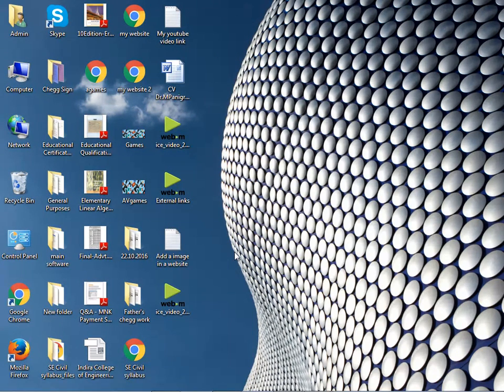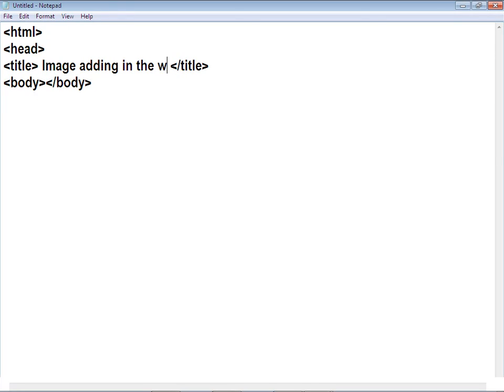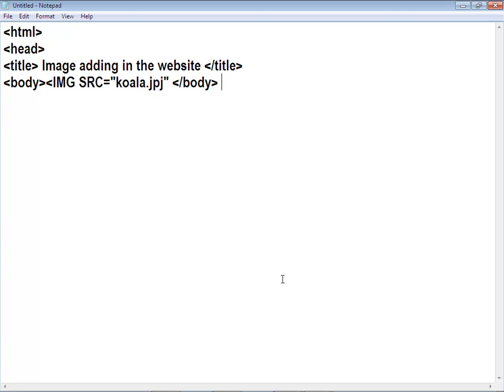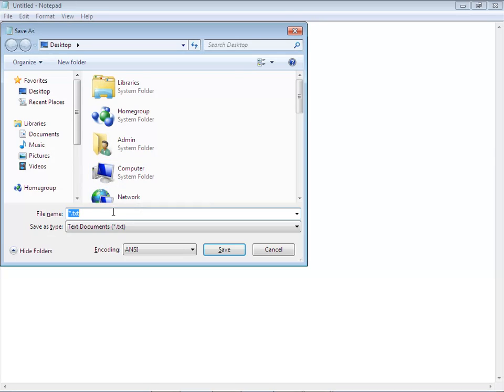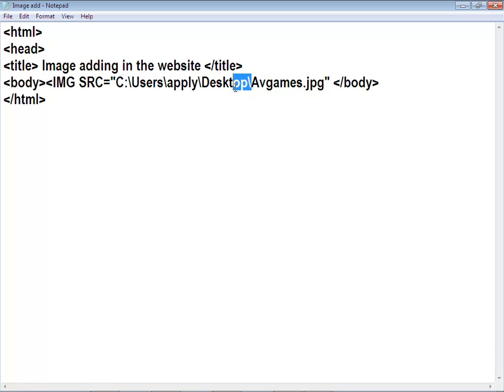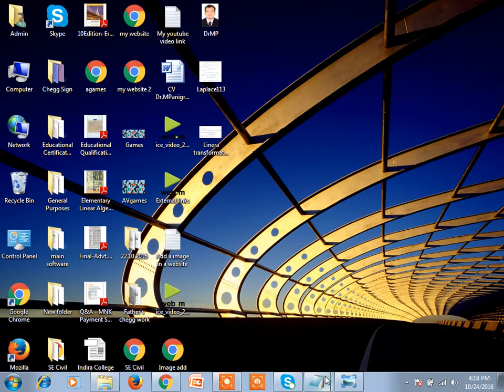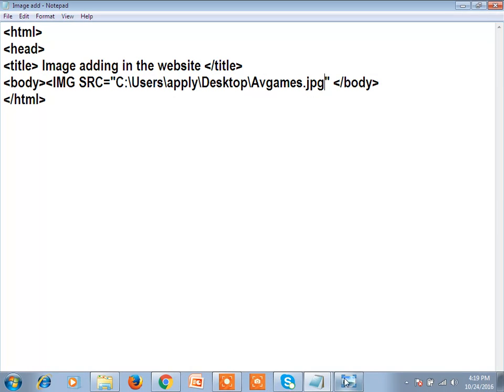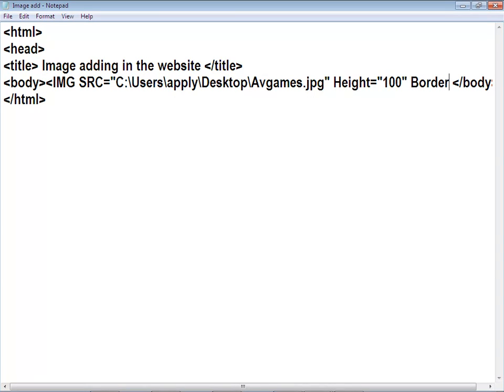Adding images to website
In this lesson you will learn  how add images in a website which is  available in your computer. You will what mistakes we should not do while making a website by html. Even you will know what things you have to add in your computer.